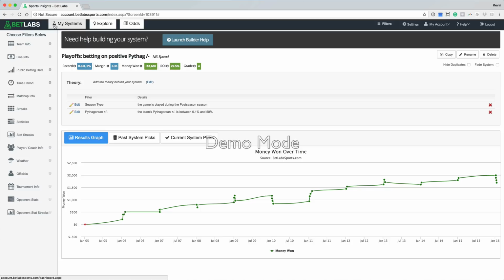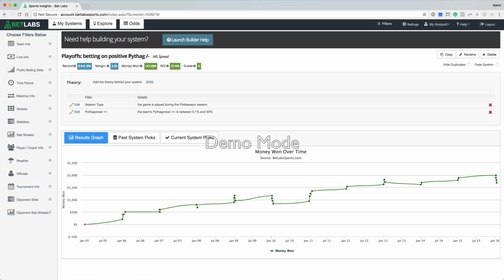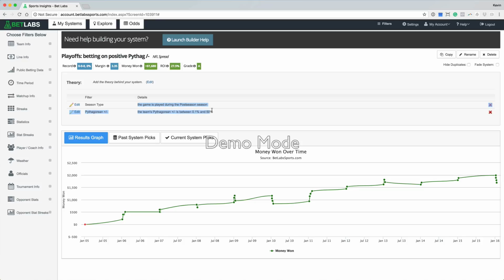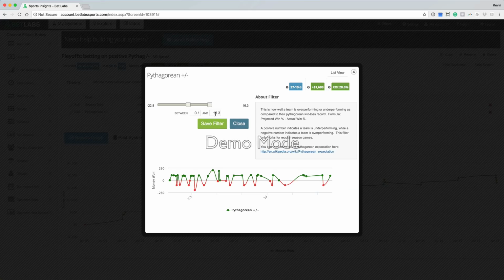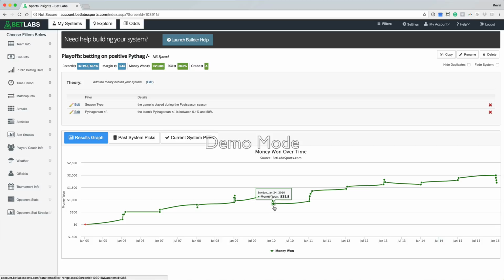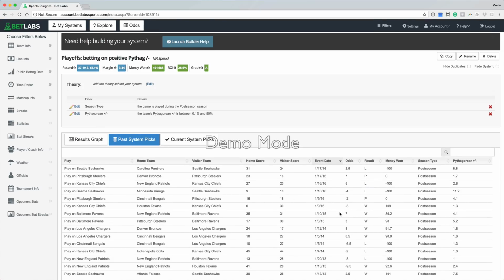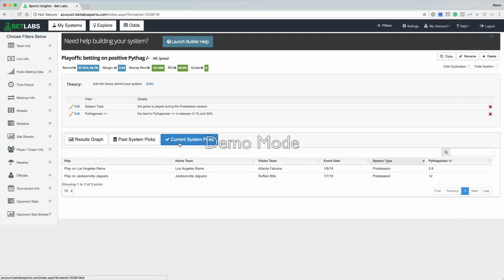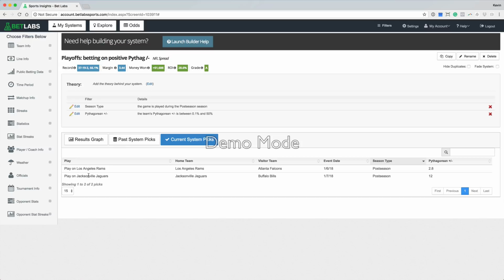NFL Wild Card Picks - Betting Picks from BetLabs (2018)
- here's the link to SportsInsights, where you can sign up for BetLabs or get their picks emailed to you (I don't see BetLabs on that page so you may have to buy a $49 trial of SportsInsights to get BetLabs in the member's area).

- DFS Email Updates + FREE lineup tool!

- My favorite DFS tool that helped me win $100,000 from a $27 entry at DraftKings 💰

Good Luck,
Kevin